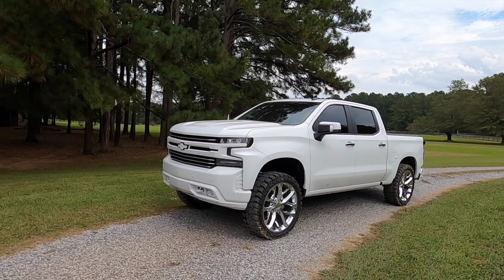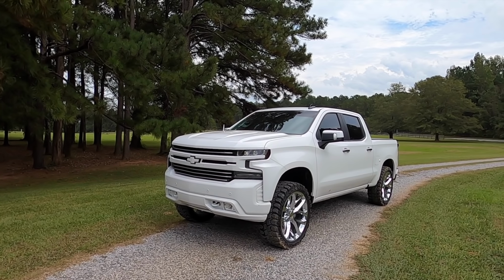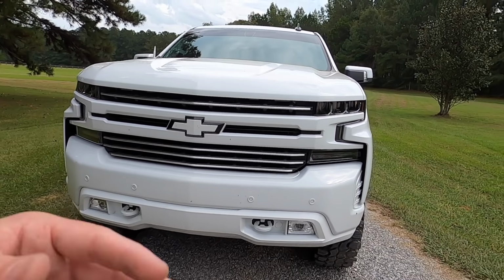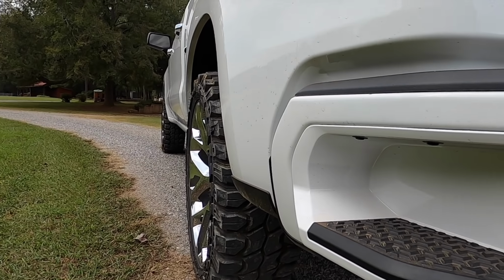I RUINED my Trail Boss.....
In todays video we go over how according to some people I have ruined a perfectly good trail boss!